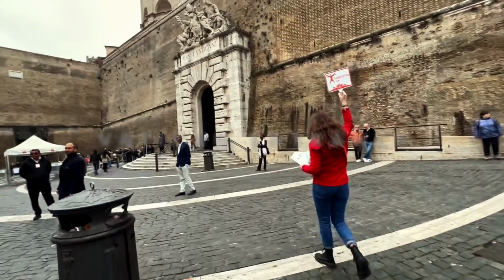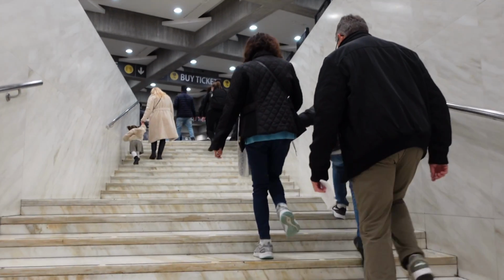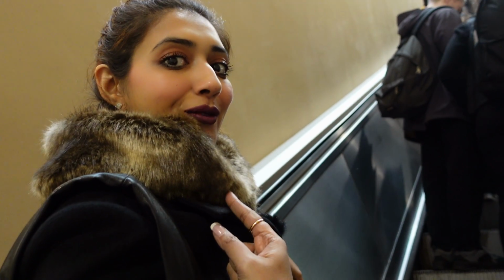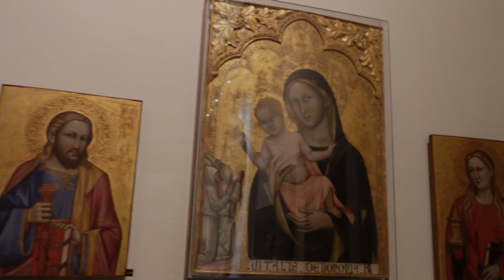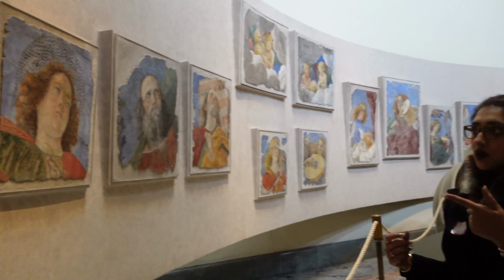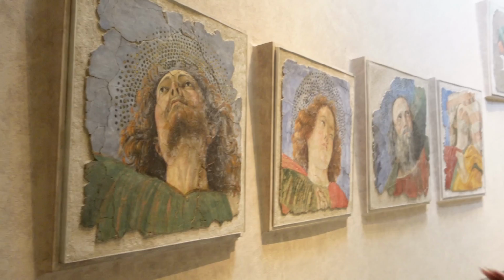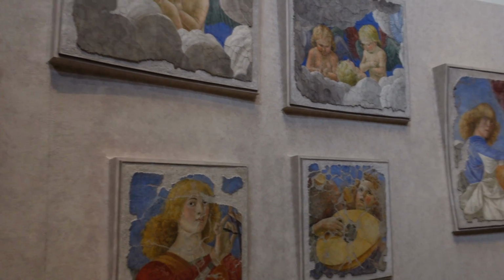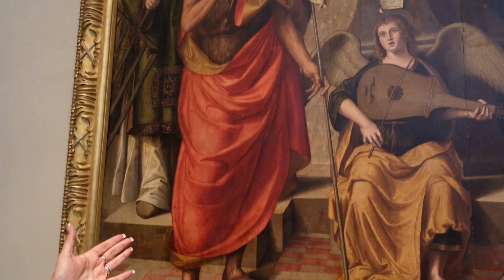Discover Vatican's Treasures: A Memorable Italian Adventure: Sreenanda Shankar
Get into the heart of Italy with our latest video, where we embark on a captivating journey through the Vatican Museums in Rome. Discover the rich tapestry of history and art that Italy is celebrated for.

From the stunning frescoes to ancient sculptures, each corner of the Vatican City tells a story of artistic brilliance. Join us as we delve into the wonders of Rome and uncover the secrets of the Vatican's timeless treasures.

This video is about Discover Vatican's Treasures: A Memorable Italian Adventure: Sreenanda Shankar. But It also covers the following topics:

Italy's Iconic Museums
Vatican Hidden Gems
Rome's Artistic Treasures

Video Title: Discover Vatican's Treasures: A Memorable Italian Adventure: Sreenanda Shankar

✅  About Sreenanda Shankar.

Welcome to the vibrant world of Sreenanda Shankar! From captivating dance performances to insightful acting, easy makeup tutorials, exciting travel diaries, and mouth-watering recipes, there's something for everyone. Follow my adventures and be inspired every day.